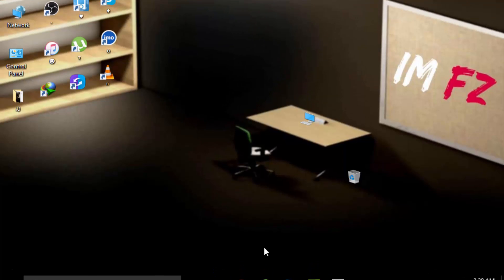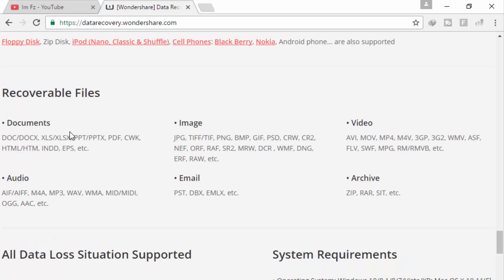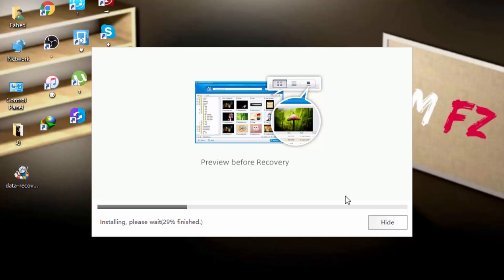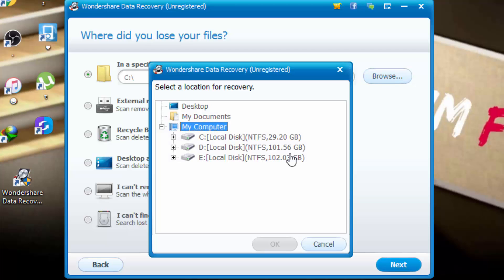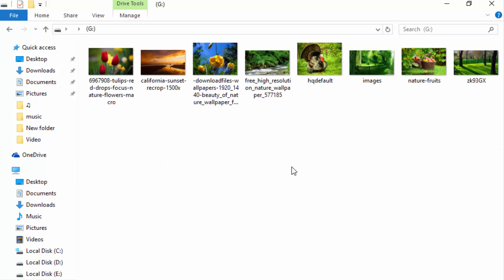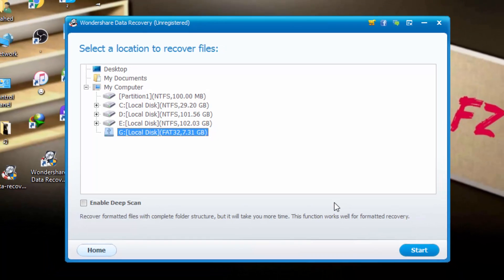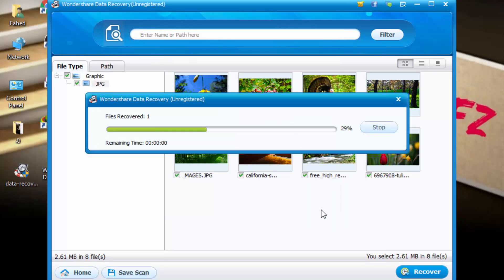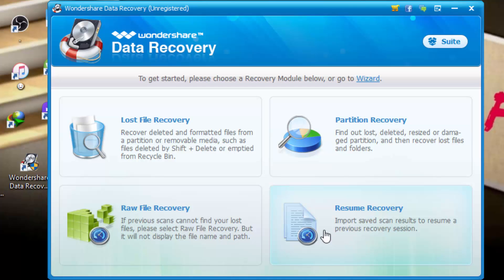How to Recover Deleted Files From All Devices | Easy Tutorial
In this video you will learn How to Recover Deleted Files From All Devices, like as Hard drive, USB Flash drive, Memory Card, Laptop, Camera or Recycle Bin. It is a data recovery tool which is capable to recover deleted files from all devices. Not only for deleted files recovery, this data recovery tool can be applied to many data loss situations, like format recovery, virus attack, system crash, raw hard drive and more.

Follow on Twitter @Fahedzaman

This tutorial addresses the following issues:
How To Recover Deleted Files From The Recycle Bin
How to Easily Recover Deleted Files
How to Recover Deleted Files in Win 10,Win 8, Win 7, Vista, xp
How to Recover Deleted Files from USB, SD card or From External hard disk?
How to get deleted files back
How to Recover Deleted Files from Recycle Bin, USB, Memory Card
How To Recover Deleted Files From ALL devices
Recover Deleted Files from Computer, Flash Drive & Memory Card
How To Recover Deleted Files From A Hard Drive After Formatting